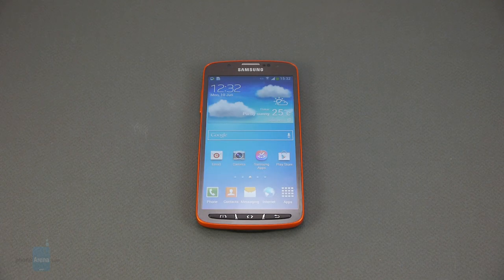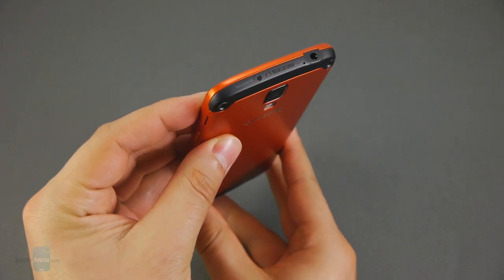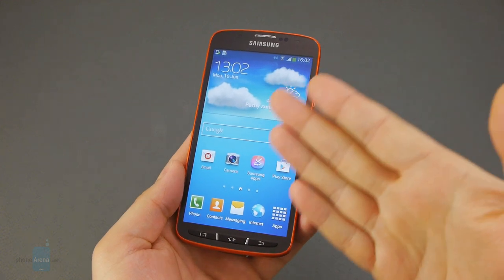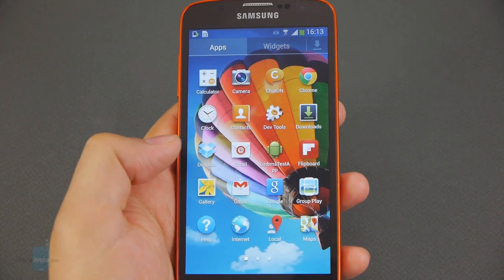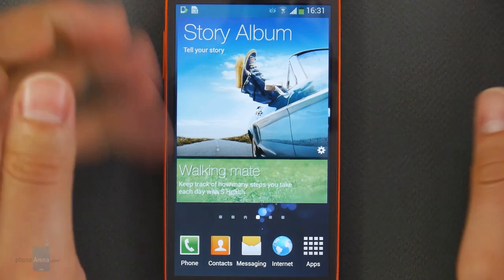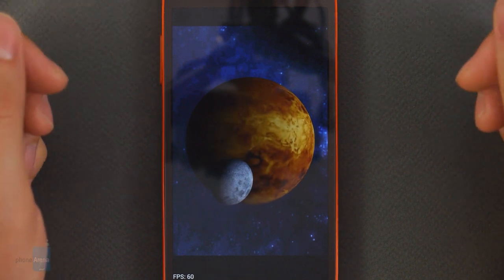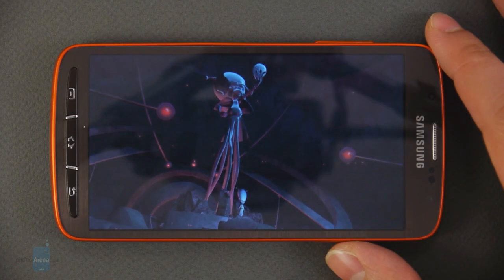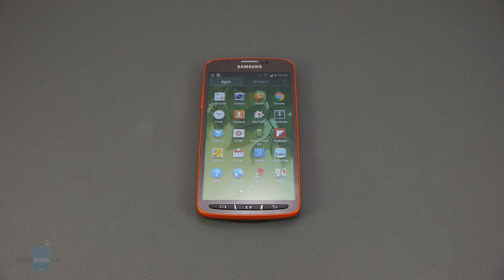Samsung Galaxy S4 Active Preview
IP67 -- such cryptic code is attached to phones, tablets, and all kinds of electronic gadgets made to withstand damage caused by the elements. One such device is the Samsung Galaxy S4 Active, which we are now giving a detailed preview. In many ways, the smartphone is very similar to the Galaxy S4 flagship. However, it has more than a few peculiarities of its own -- peculiarities that truly make this smartphone stand out of the crowd. Read on in case we've sparked your interest already!